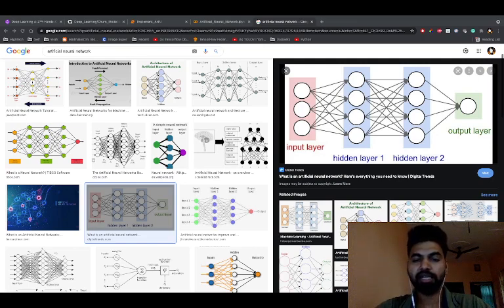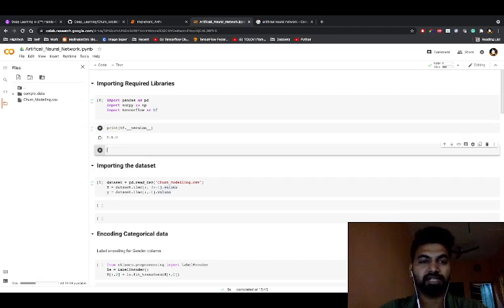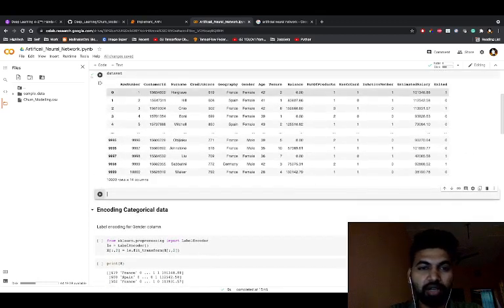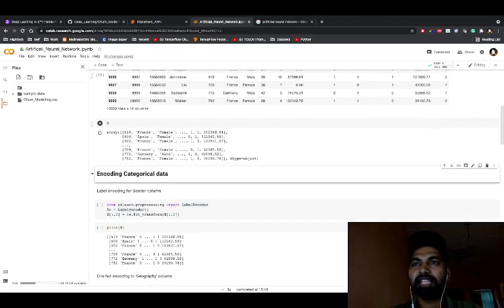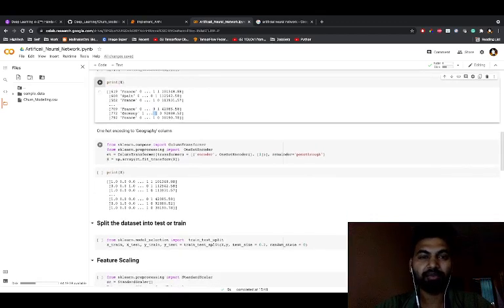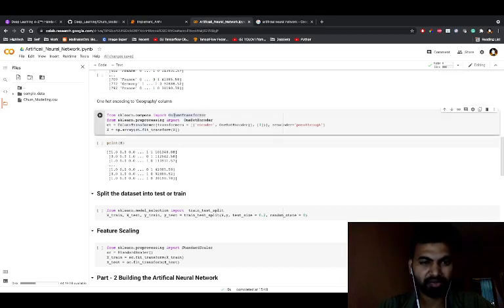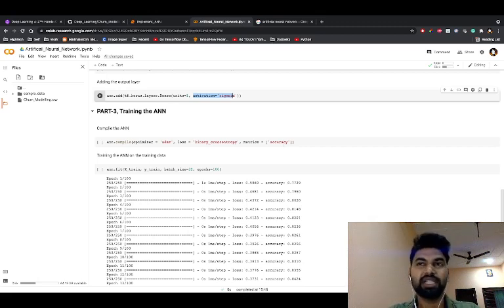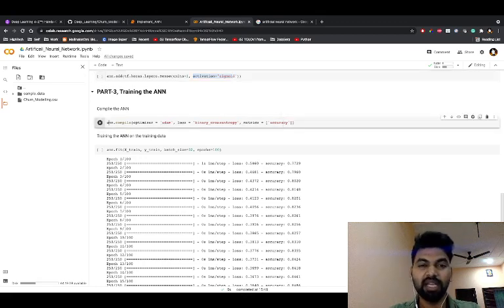Deep Learning |ANN Implementation from scratch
In this video tutorial, I have explained the concepts of developing ANN using Tensorflow.

I have covered how to add the layers in the network and how to train them.